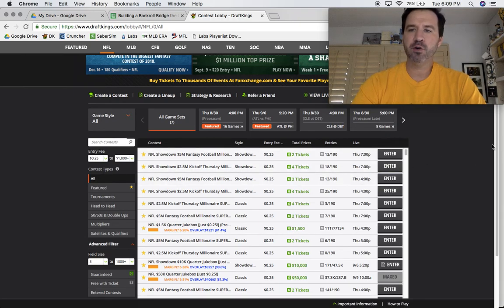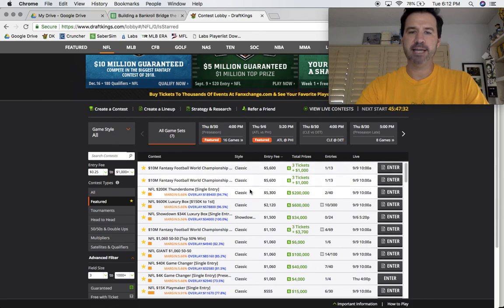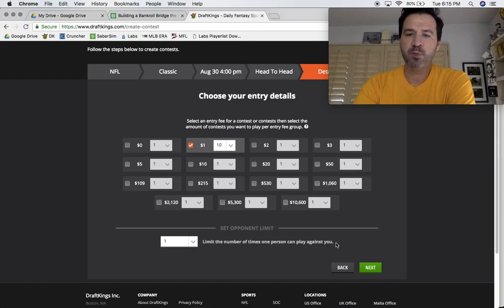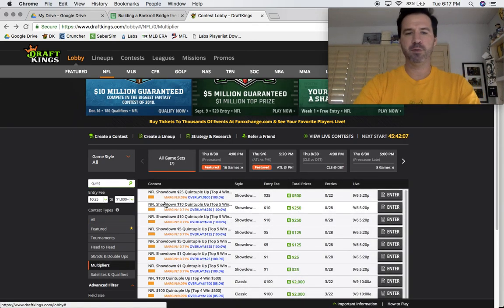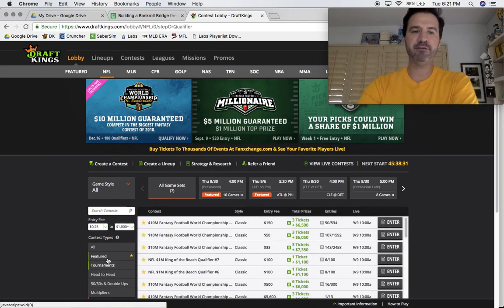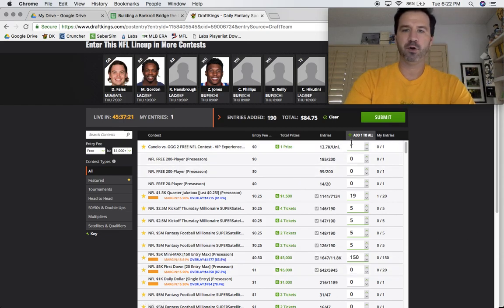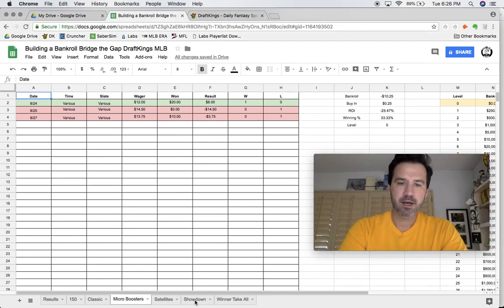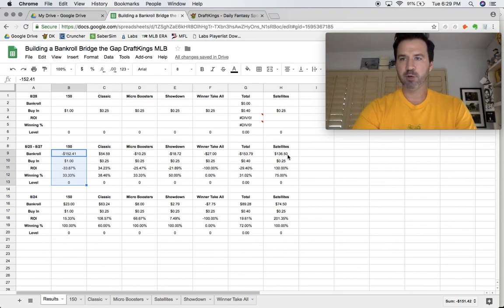Bridge the Gap DFS Episode 4: Navigating the DraftKings Lobby for Beginners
You just signed up for DraftKings, now what? Today we navigate through the DraftKings Lobby and various options. We also take a look at where we're at in our Bankroll Challenge!

Bankroll Challenge Update at the 14:30 mark.